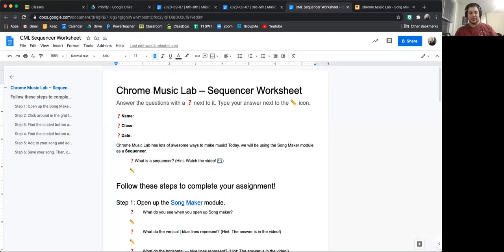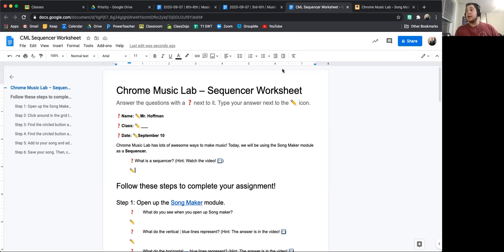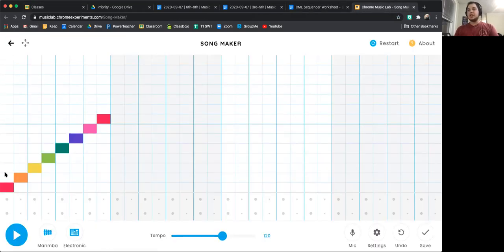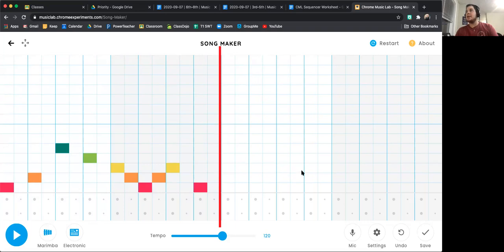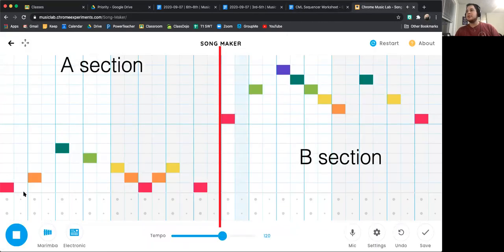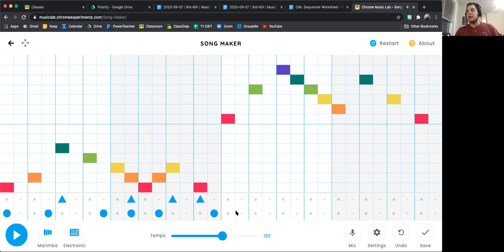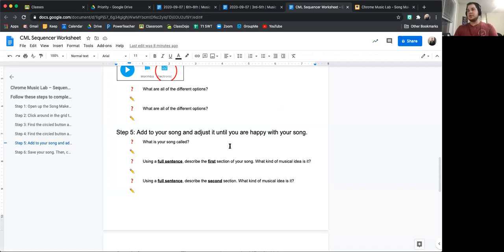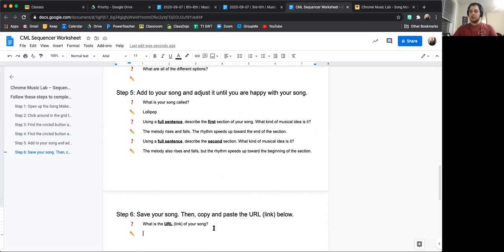Chrome Music Lab – Sequencer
Chrome Music Lab has lots of awesome ways to make music! Today, we will be using the Song Maker module as a Sequencer. Follow along with this video to create a song in AB form.